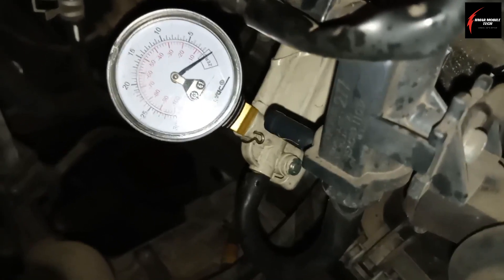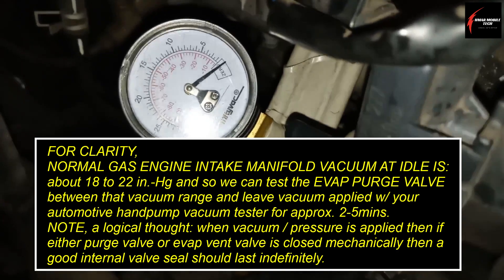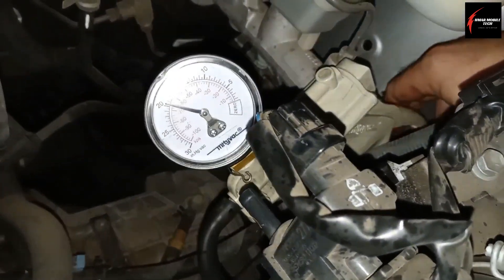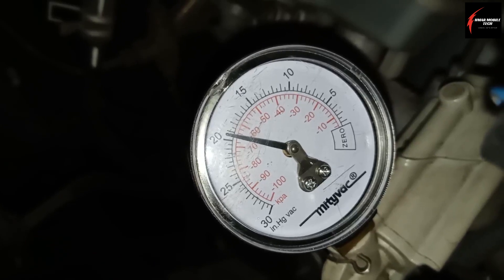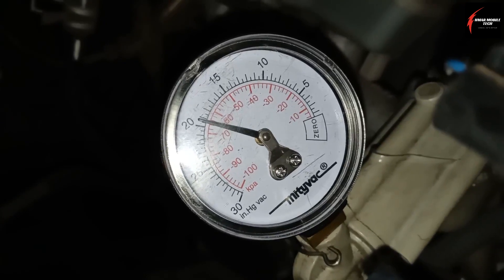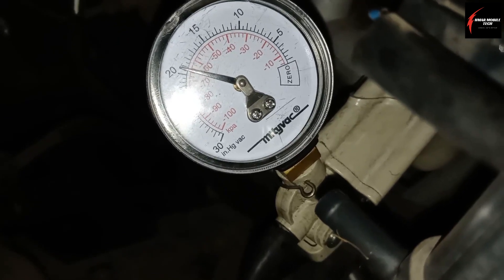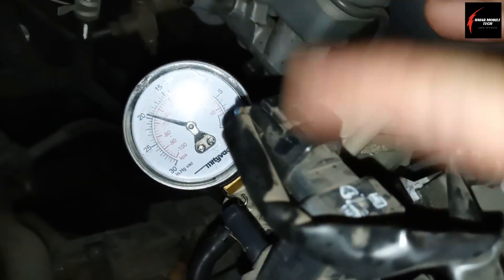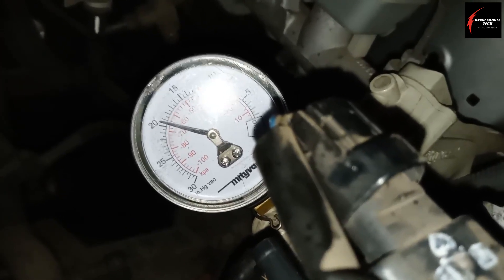P0456, A general EVAP purge valve vacuum decay test w/ vacuum hand pump | EXPLAINED & demonstrated 😎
P0456, A general EVAP purge valve vacuum decay test w/ vacuum hand pump | EXPLAINED and demonstrated.

In this video I will show you a hands on and either on / off car test you can do to check the sealing integrity of your ECPV.